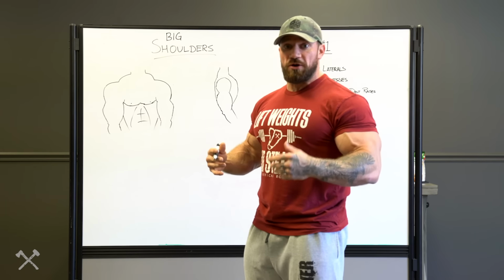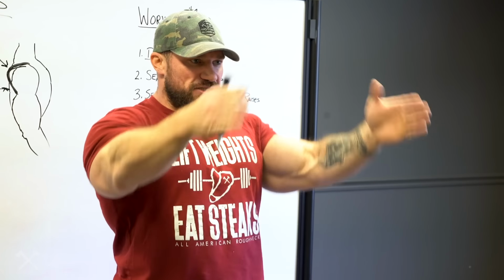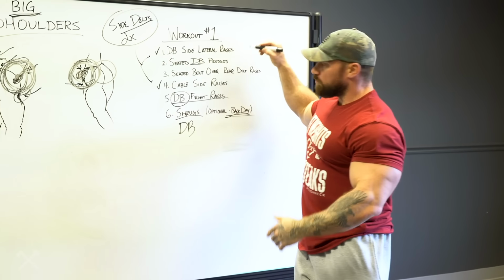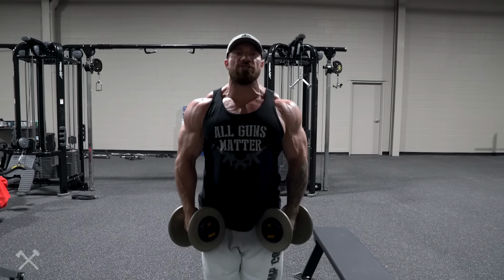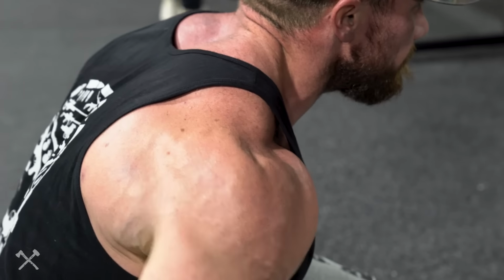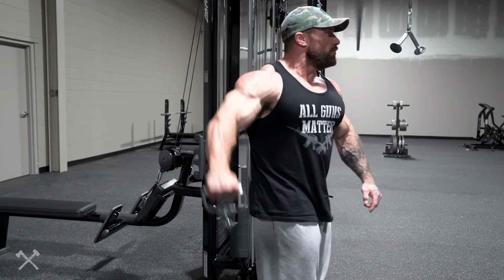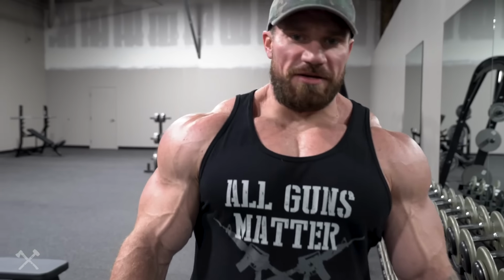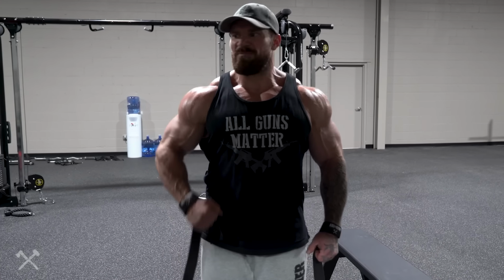How To Get Big Shoulders with Seth Feroce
Get my daily workouts, detailed programs, nutrition guidance, and access exclusive video calls with me weekly.

When your Side Delts Suck Workout:
*Warm up*

1. DB Side Lateral Raises - 5 set x 12,10,10,10,8/16, 8/16
Straight sets - Then last 2 sets are Seth Sets

2. Seated DB Presses - 4 x 12,12,10,8/16
Last Set is a Seth Set

3. Seated Bent Over Rear Delt Raises - 4 x 12,12,10/20,10/20
Last 2 sets are Seth Sets

4. Cable Side Raises - 4 x 12,12,10,10
Cable in front of the body or behind. Try both to see what you like then. Start counting the sets. OR Do two sets of each!
On each rep I want you to pause for 1/2 - 1 second at the top of each rep. Goal is to push blood into the side delt.

5. DB Front Raises - 4 x 12,12,10,10/10/10
Last set is a drop set. Decrease the weight each time by 5-10lbs and continue to get 10 reps until you can no longer get 10 reps.
Example - 30lb DB for 10, 20lbs for 10, 10lbs for 10.

6. Shrugs ! With DB - 6-8 sets x Failure.
Progressively increase the weight each set and each set push yourself to get as many reps as possible. Do not shoot for a number that is easily achievable. JUST KEEP SHRUGGIN!!! Remember slight bend in the elbows and Jam your shoulders into your ears!!!

When your Rear Delts Suck Workout:
*Warm up*

1. Seated DB Presses - 4 x 12,12,10,8/16

2. Seated Bent Over Rear Delt Raises - 4 x 12,12,10/20,10/20

3. DB Side Lateral Raises - 5 set x 12,10,10,10,8/16, 8/16

4. DB Front Raises - 4 x 12,12,10,10/10/10

5. Face Pulls Via Rope - 4 x 15,12,10,10/failure
Half to Full second pause on contraction of each rep.
Last set is a drop set to failure.

6. Shrugs ! With DB - 6-8 sets x Failure.

7. If you don’t do shrugs on shoulder day, do barbell upright rows instead. 4 x 10,10,8,8. MOVE THE F*CKING WEIGHT, DON’T BE A PUSSY!